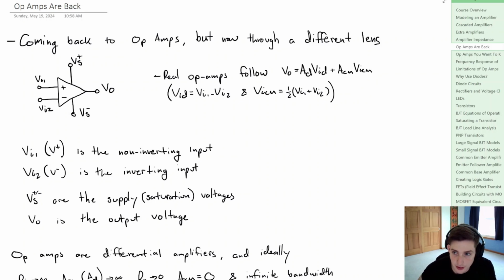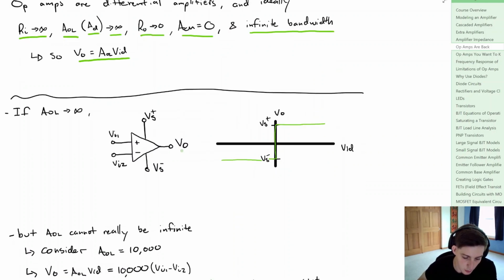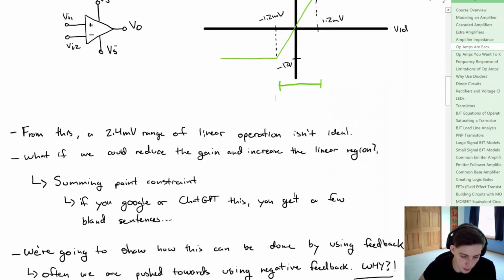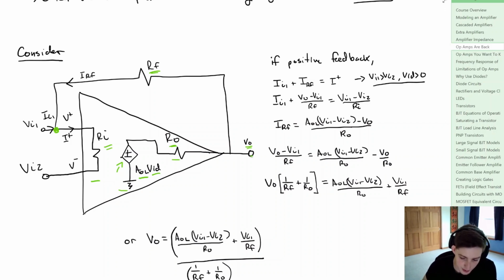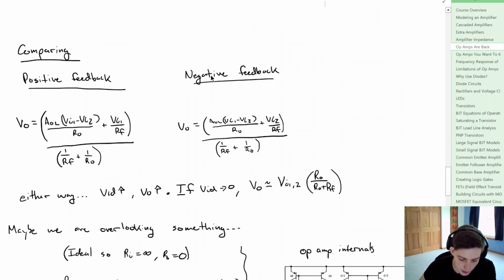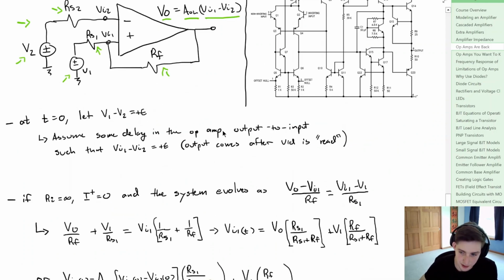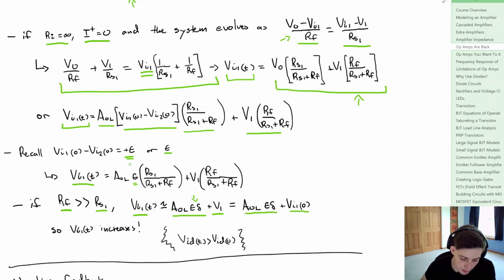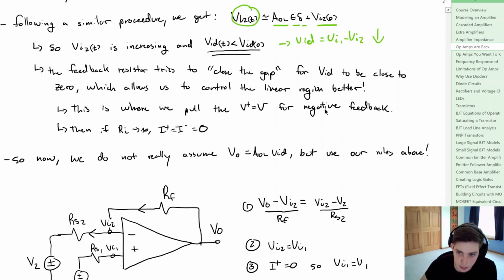Guess Who's Back? (Op Amps) - Electronics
The operational amplifier, or op amp, is a familiar device that's been discussed in previous courses - now through a different lens.